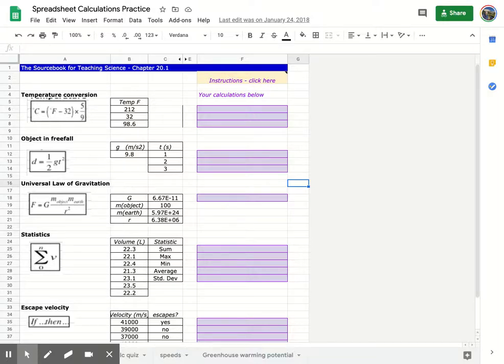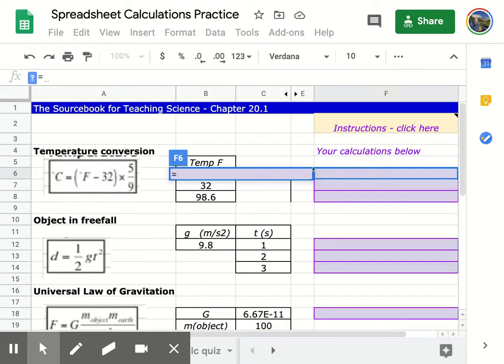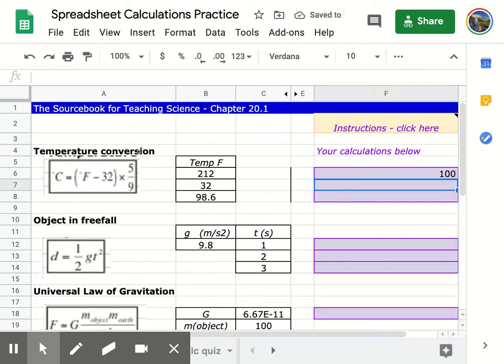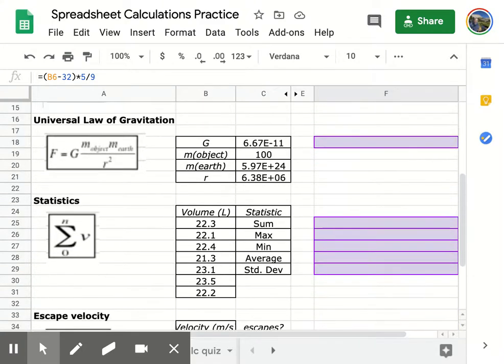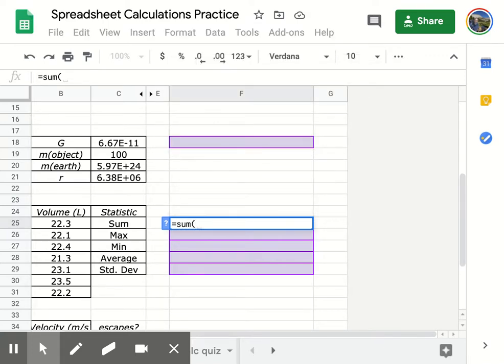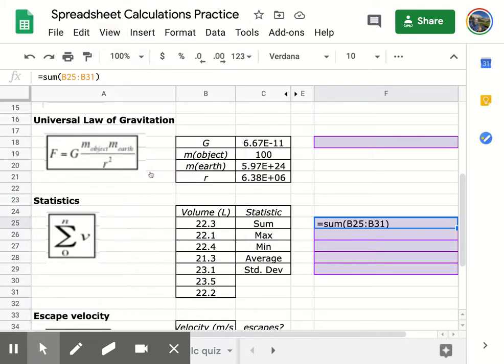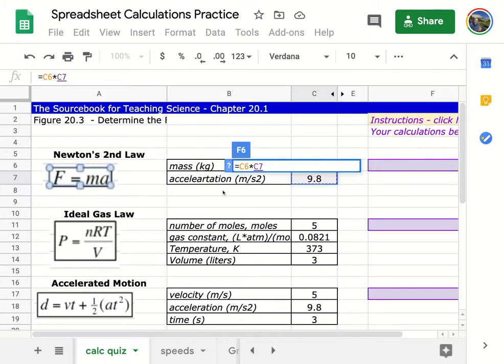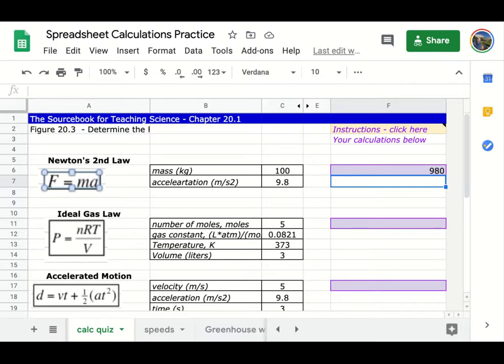Spreadsheet Calculations Practice Google Sheets